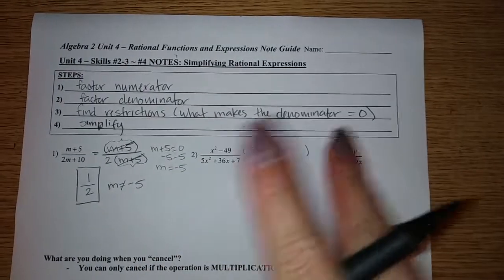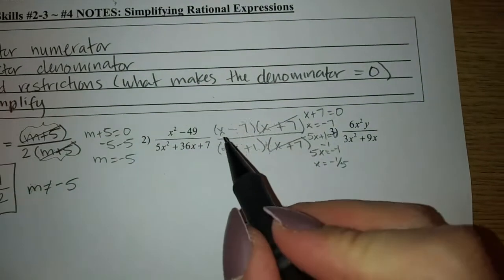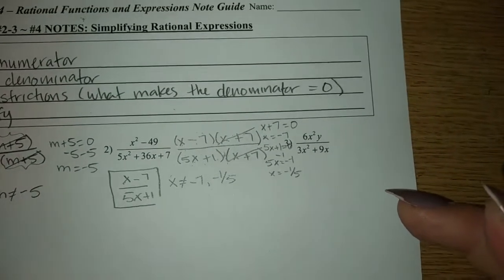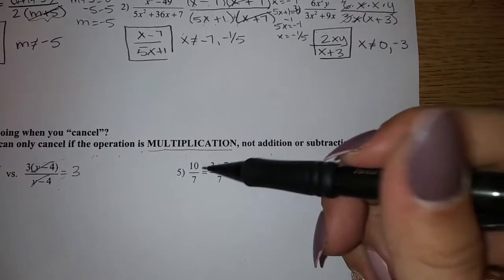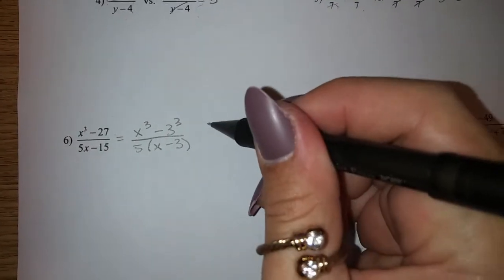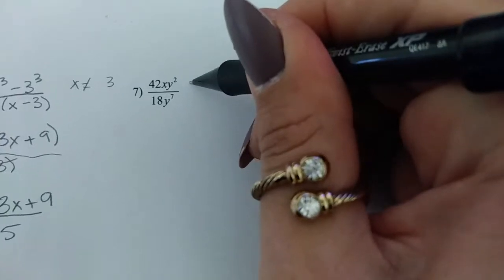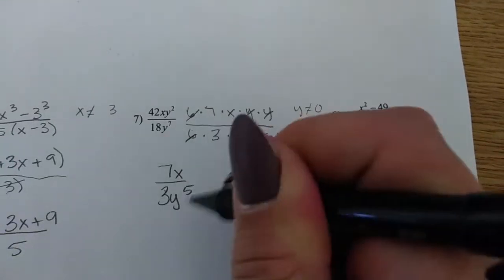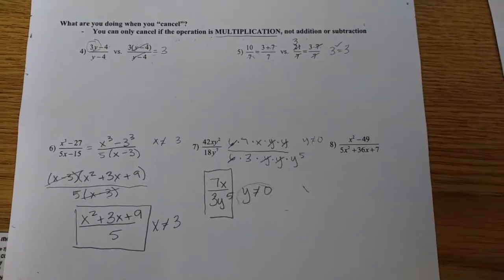Unit 4 Notes #4 Simplifying Rational Expressions